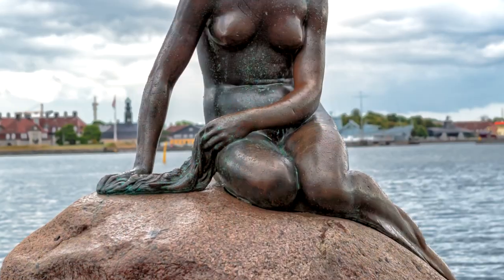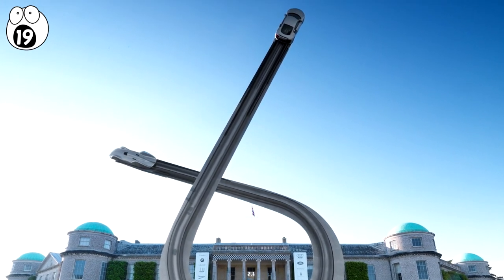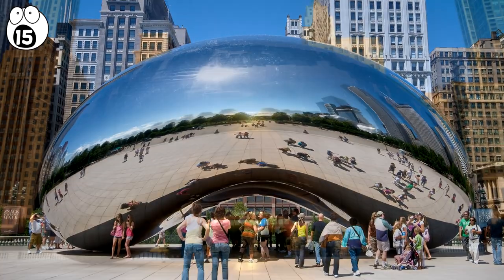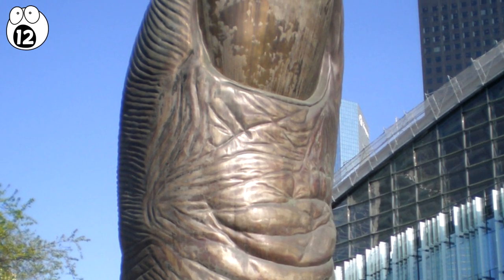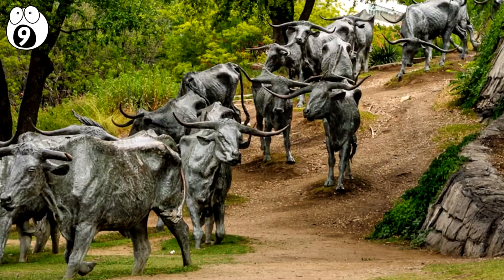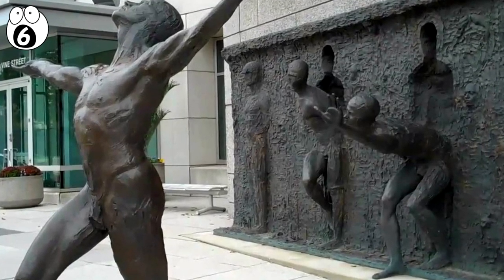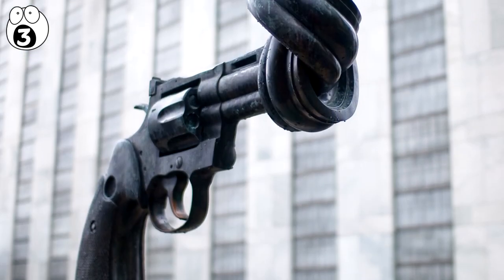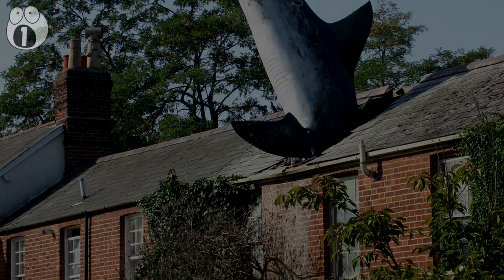CREATIVE public sculptures in the world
Around the world there are thousands of remarkable public sculptures, but only a relative few can be called amazing. Here are our 20 most amazing sculptures that you’ll find in public locations where they can be viewed at virtually any time.

Stay updated and vote on new videos by liking our facebook!

SPOILER ALERT!!!
We suggest that you watch the video for a more informative and entertaining experience, but a list of the 20 is below:

20. The Giant Hand
19. Audi Centenary Sculpture
18. Maman
17. Device to Root Out All Evil
16. De Vaartkapoen
15. Cloud Gate
14.Les Voyaguers
13. Monument to Anonymous Passerby
12. Le Pounce Monument
11. Cow Popsicle.
10. The Unknown Official
9.Cattle Drive
8. Transcendence
7. The Kelpies
6. Break Through from your Mold
5. Metalmorphasis
4.The Awakening
3.The Knotted Gun
2. Searching for Utopia
1. The Shark